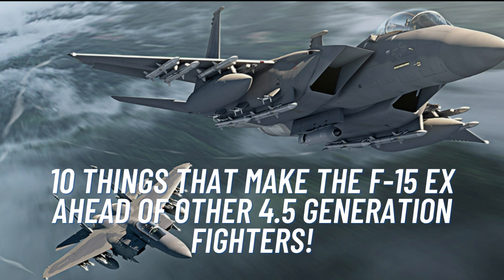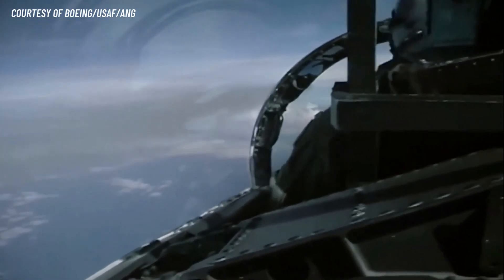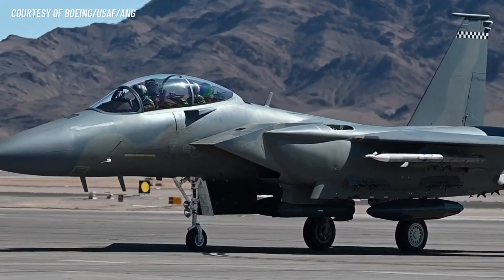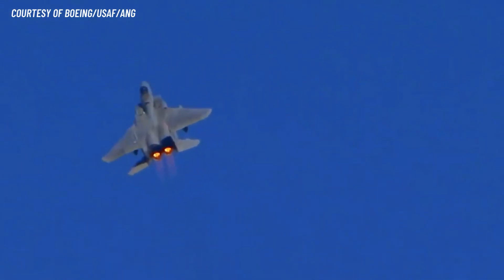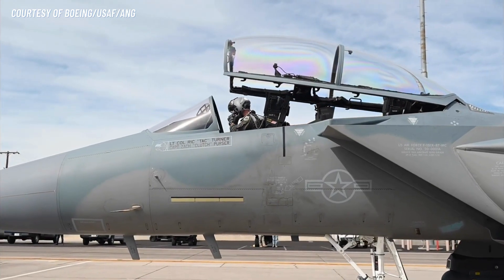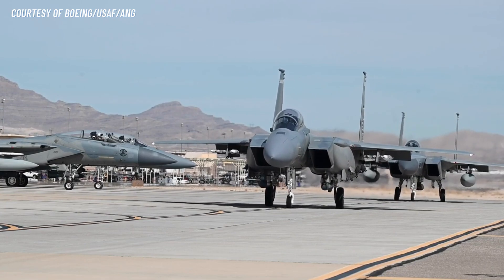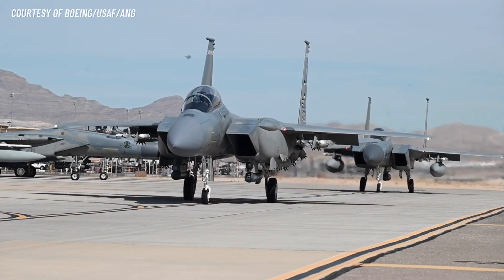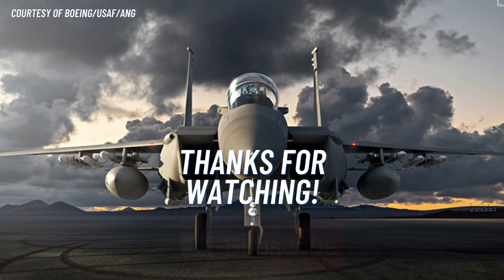10 Things that make F-15 EX ahead of other 4.5 gen fighters!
10 Things that make F-15 EX ahead of other 4.5 gen fighters@Defense-Forces-Insight
Number 1: Advanced Avionics. The F 15 EX features the most advanced avionics in any fighter jet. Its advanced radar system can track multiple targets at long ranges, providing situational awareness to the pilot. The F 15 EX is also equipped with an advanced electronic warfare system that can detect and jam enemy radars. it has more powerful mission computer, new cockpit displays, a digital backbone, it has Open Mission Systems architecture to allow for quick adoption of digital technology for expansion in the future and to offer a secure, open architecture for the greatest flexibility and interoperability.
Number 2: Weapon Systems. The F 15 EX can carry a wide range of weapons, including air-to-air and air-to-ground missiles, bombs, and rockets. It's equipped with the latest AIM-9X and AIM-120D air-to-air missiles, which can engage multiple targets at once. in the near future the EX can carry long range hypersonic missile or hypersonic glide cruise missile.
Number 3: Supersonic Speeds. The F 15 EX can fly at supersonic speeds of up to Mach 2.5. This makes it one of the fastest fighter jets in the world, allowing it to quickly respond to threats and engage targets at long ranges.
Number 4: Maneuverability .The F 15 EX is highly maneuverable, thanks to its advanced fly-by-wire system. It's designed to perform complex aerial maneuvers, allowing it to outmaneuver other fighter jets in dogfights. it's airframe are designed to last up to 20,000 flight hours which is triple or double of the existing fighter plane today.
Number 5: Improved Engines.The F 15 EX is powered by two General Electric F110-GE-129 engines, which provide up to 30,000 pounds of thrust each. This gives the F 15 EX exceptional speed and acceleration, as well as the ability to fly at high altitudes.
Number 6: Improved Range.
The F15EX has a maximum combat range of over 1,700 kms compared to the earlier eagle which is around 1,271 kms. This allows it to operate over long distances, and to engage targets far from its home base.
Number 7: Improved Payload
The F 15 EX has a maximum payload of over 29,000 pounds. This allows it to carry a wide range of weapons and fuel, giving it exceptional flexibility and endurance. It is a "missile truck" , can carry up to 12 air to air missile or a combination of 24 air to surface munition.
Number 8: Advanced Cockpit
 The F 15 EX cockpit features advanced displays and controls, providing the pilot with a wealth of information and situational awareness. The cockpit is also designed for maximum comfort and ergonomics, reducing pilot fatigue and increasing mission effectiveness.
Number 9: Advanced Self-Defense Systems.
The F 15 EX is equipped with advanced self-defense systems, including chaff and flare dispensers, and an electronic warfare system that can detect and jam enemy radars. These systems help to protect the F 15 EX from enemy attacks like the Eagle Passive Active Warning Survivability System (EPAWSS) - an electronic warfare and threat identification system.
Number 10: Versatility
Finally, the F 15 EX is one of the most versatile fighter jets in the world. It can perform a wide range of missions, including air superiority, ground attack, and air-to-air refueling. This makes it an ideal choice for many different military operations.
Credit: video/photo
Credit : Boeing / USAF / ANG